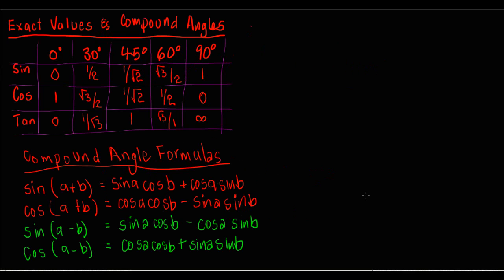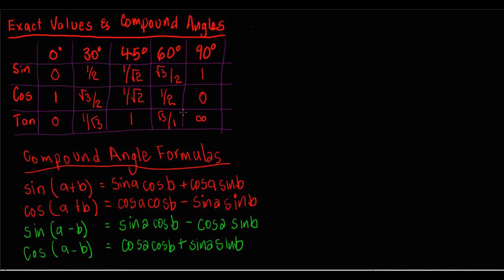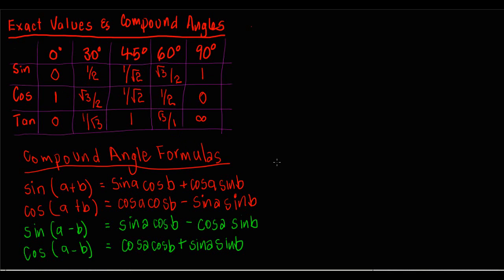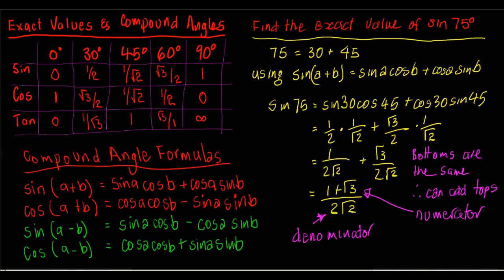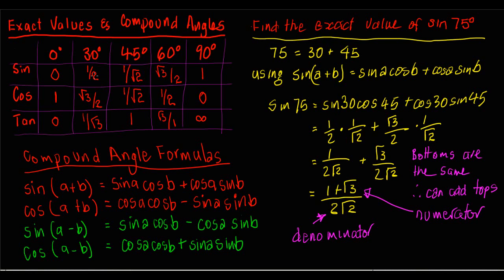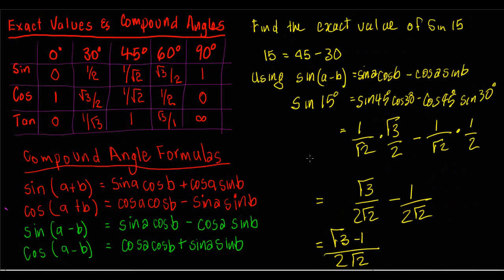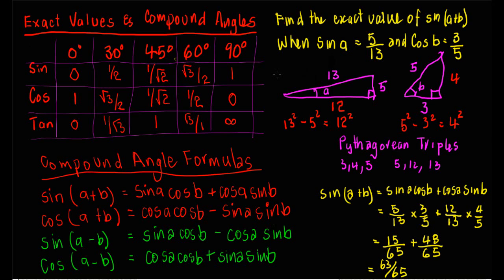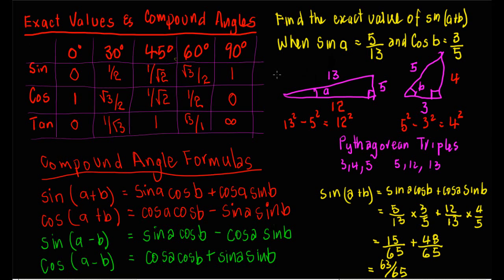maurieo's Compound Angles & Exact Values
Using exact trigonometrical values with compound angle formula